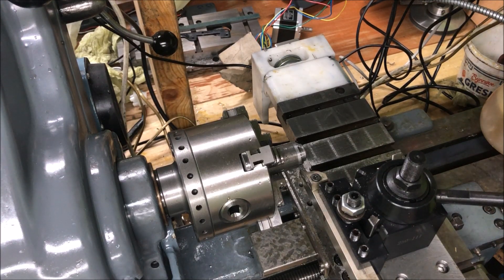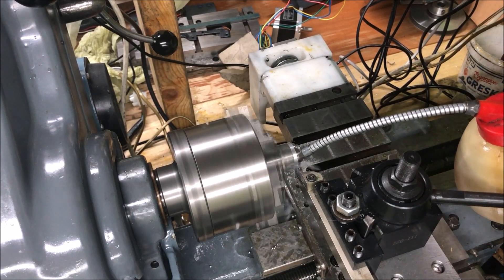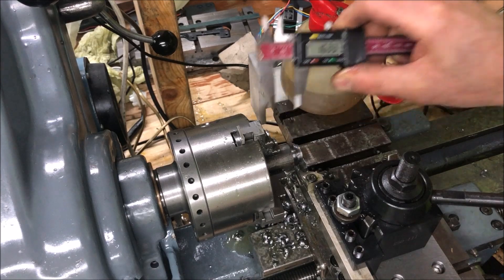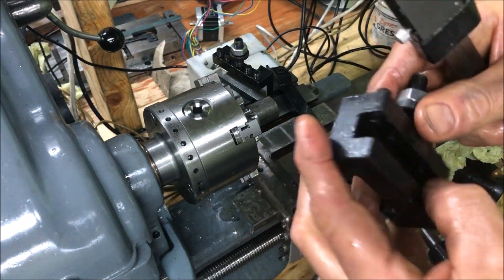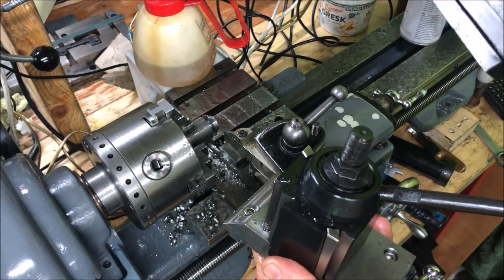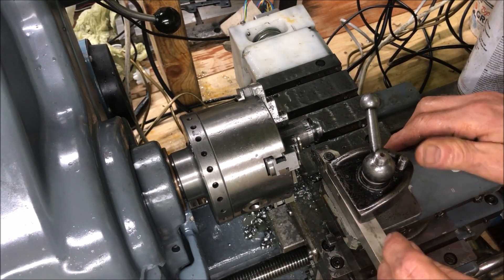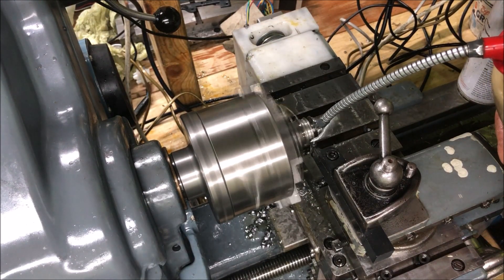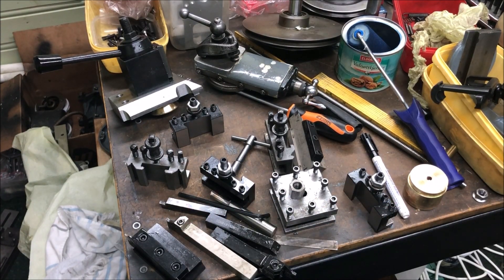Myford Super 7 - test cuts - part 3 - grooving tool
The last of my cutting test videos for this time..
Thought this would be a nice addition to show what a Myford should?.. at least could do when properly setup an in good order. Parting off from the front with a 3mm wide grooving tool at 600 rpm (i.e. direct belt driven) and at 0.02mm/rev went nicely and didn't load the machine severely (rpm didn't slow down much). I think this is mostly because of the restored slides and overall tightness (possibly also the modified cross-feed arrangement using a nut in the front and another at the rear).
Anyway, I am pleased with the results..